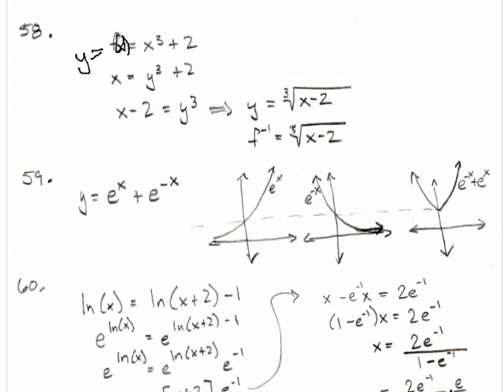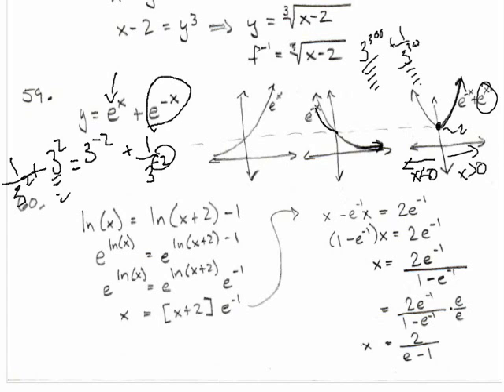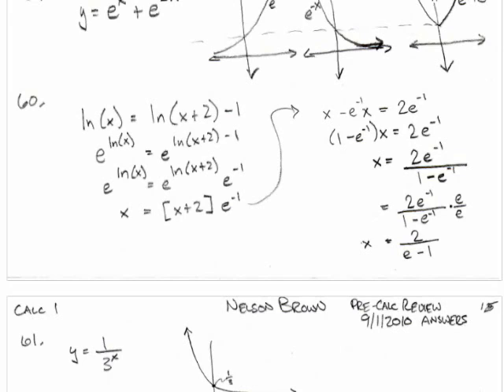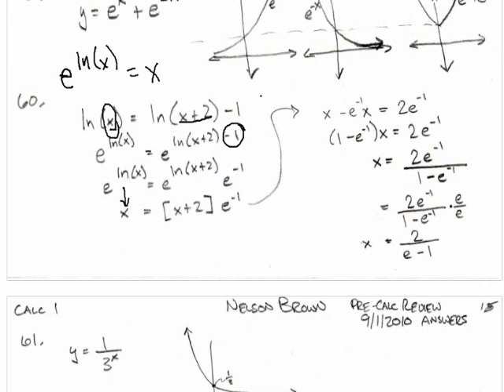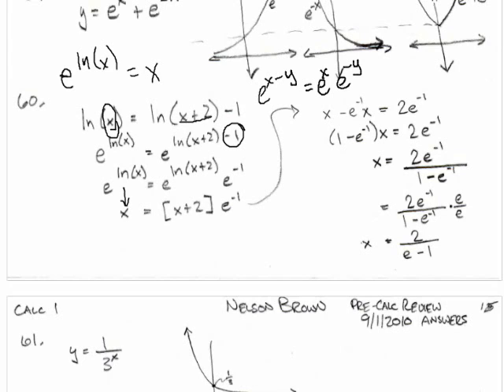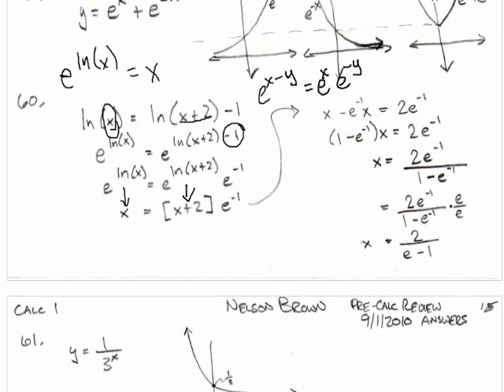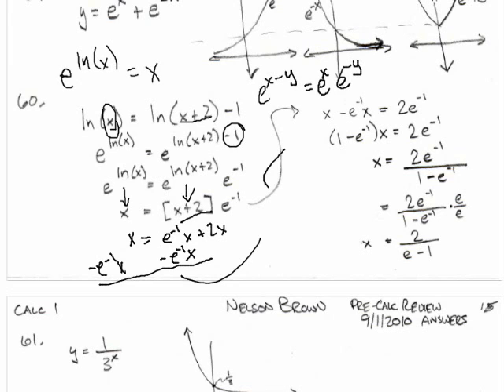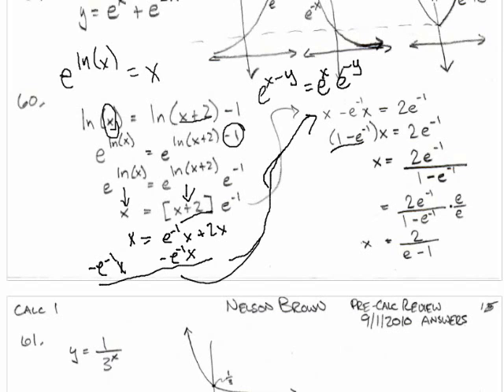Precalculus Review Problems 58-60